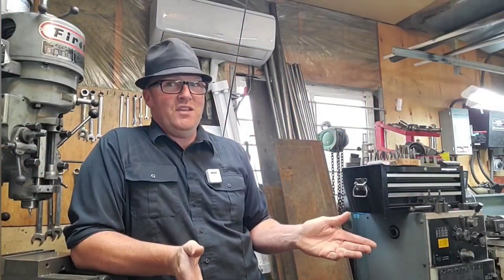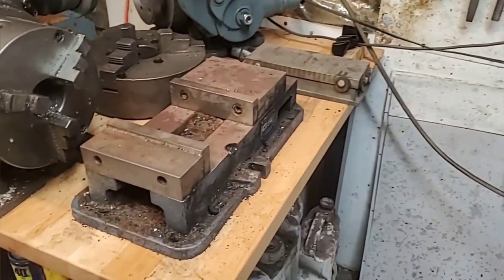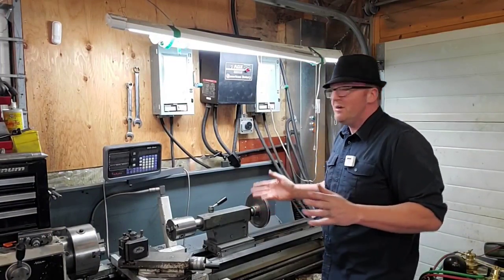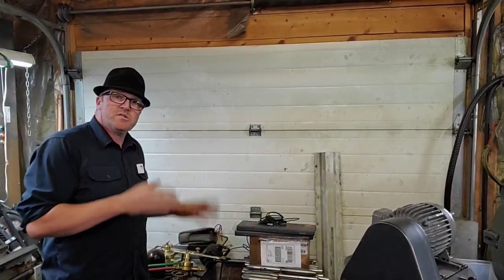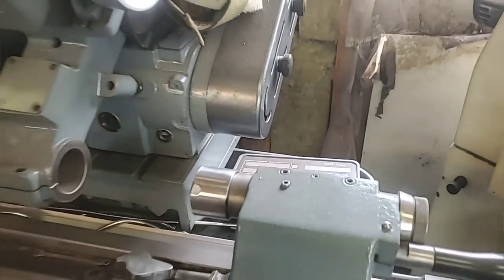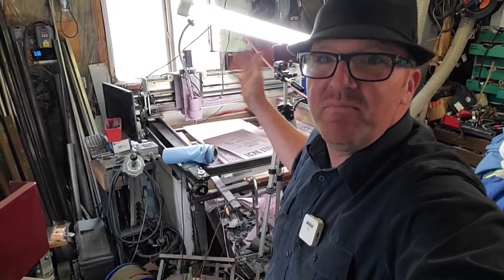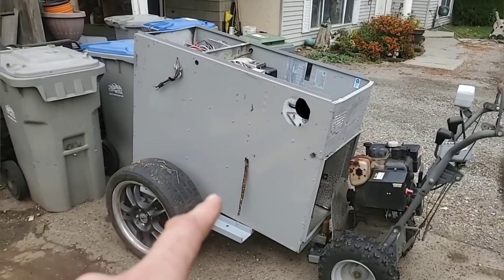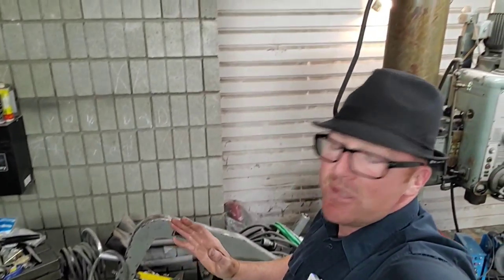Shop Tour Wright Machining's Machine Shop 2022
Shop tour of my Machine Shop. We are currently organizing and setting it up to make it more usable.  Also in the video, I lay out a lot of the YouTube projects for the year from levelling out machines, to building storage racks or new parts for machines.

Referenced Vintage machinery website and youtube channel. An awesome wealth of knowledge from manuals to forums and for the more casual watching check out his youtube channel

everetts workshop